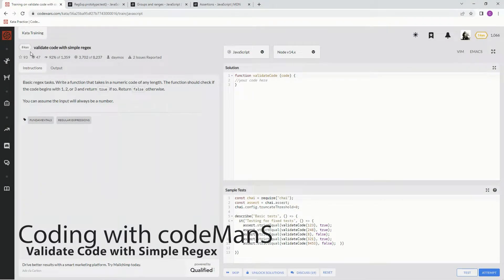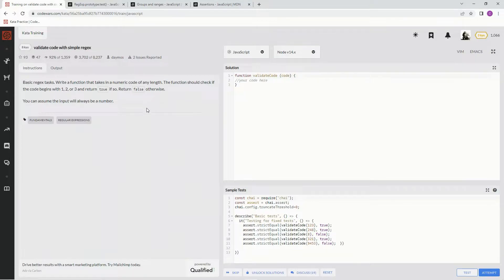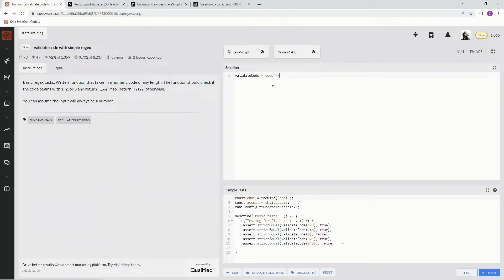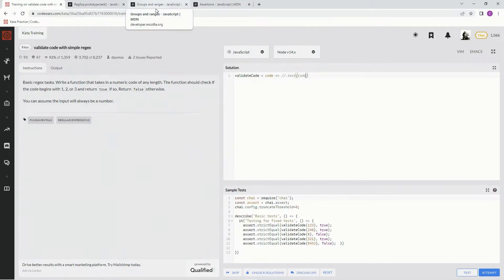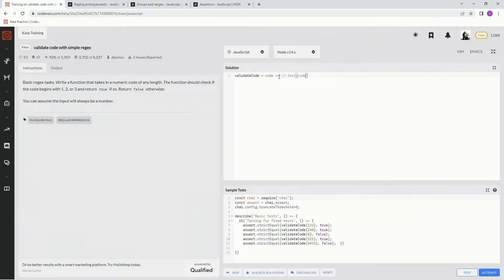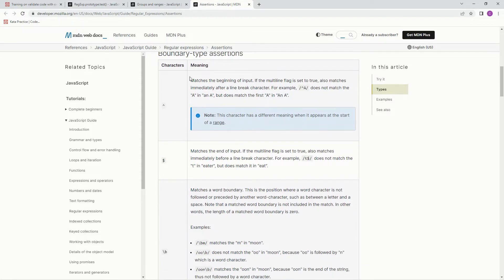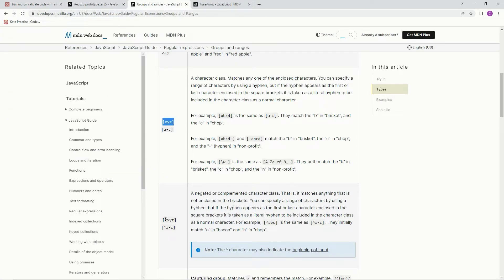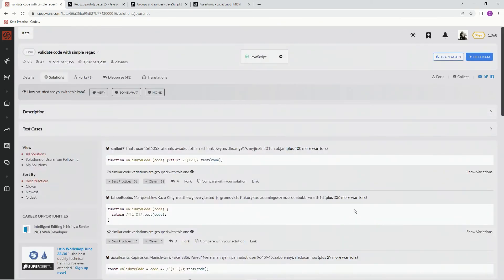Codewars 8 kyu Validate Code with Simple Regex JavaScript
some regex.test() action